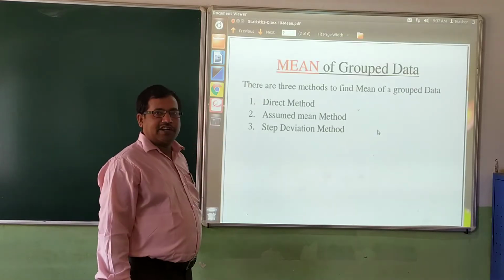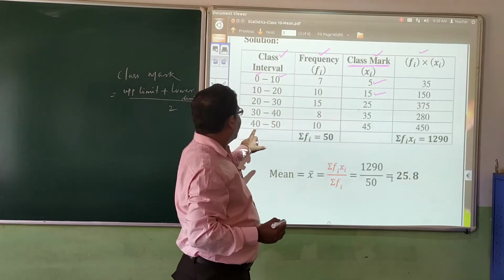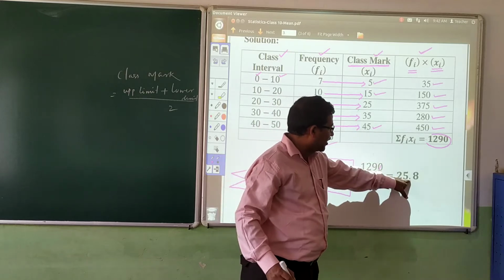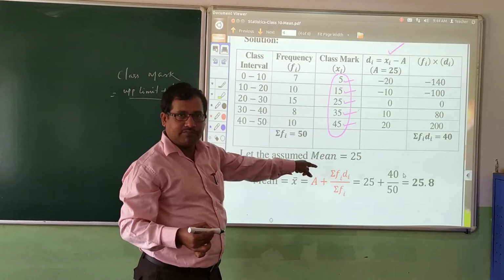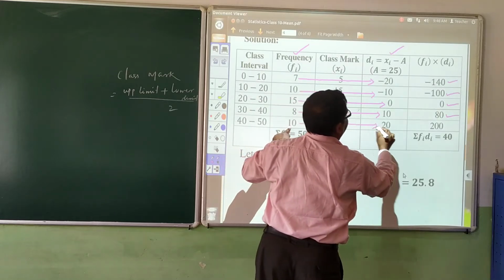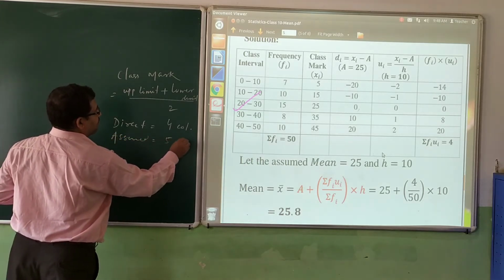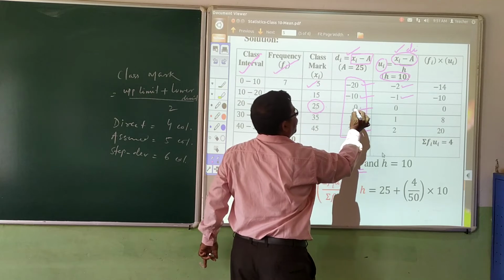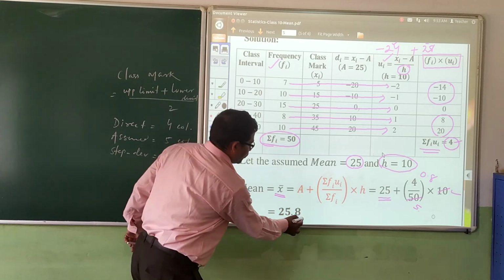X Maths Mean DM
Mean of group data by DM Sir DAV VIS, Lanjigarh